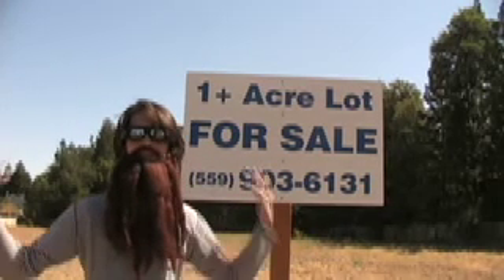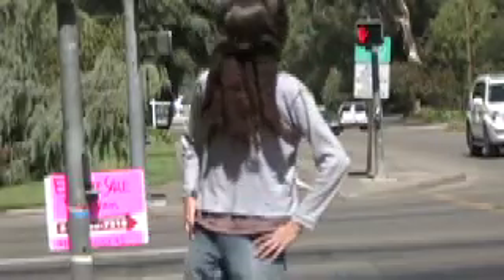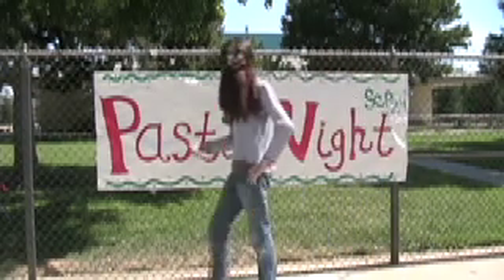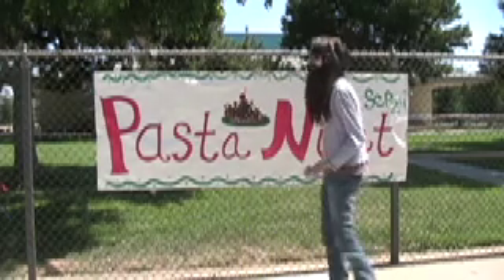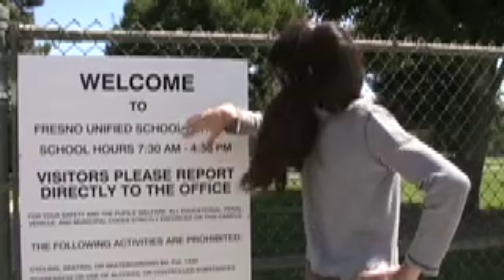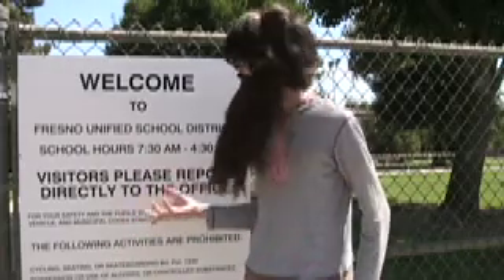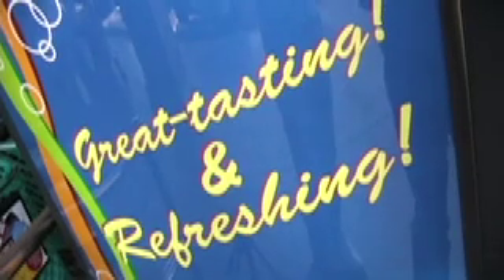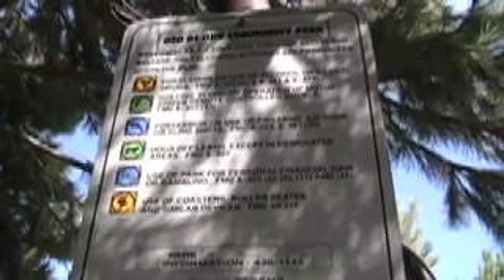A Walk Through the Community (The original uncut Signland)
An AP English documentary about signs in communities.